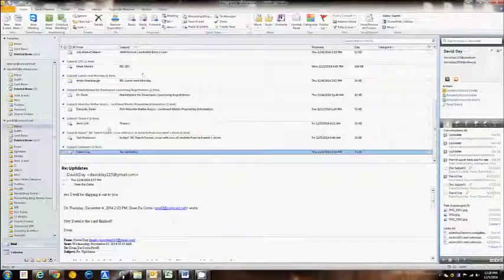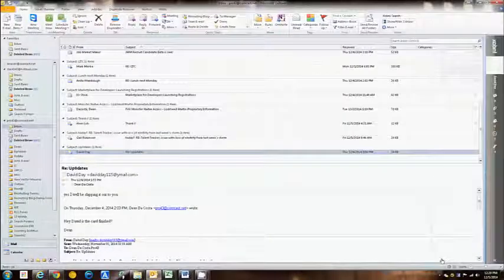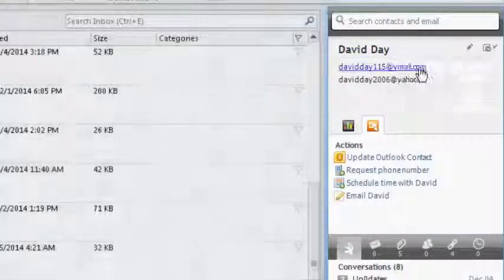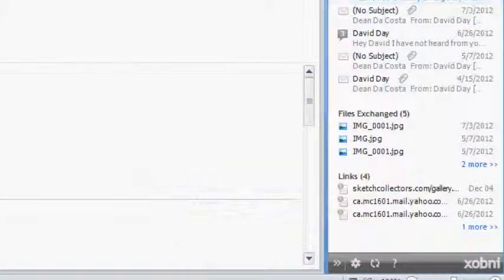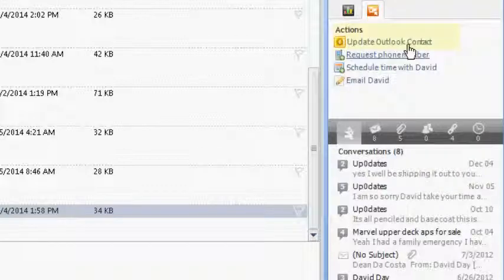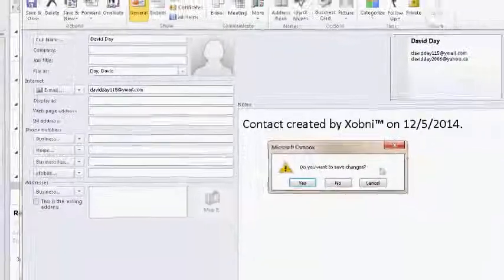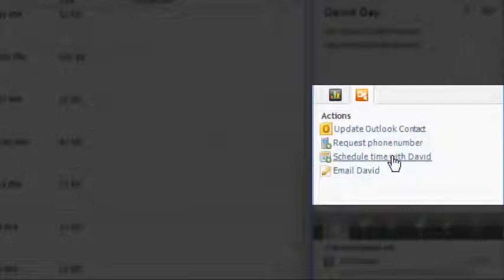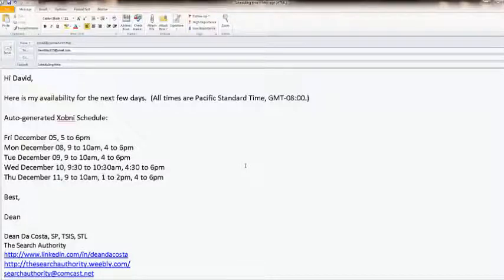Xobni - Yahoo Email Social Networking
Xobni creates complete and searchable social profiles of a user's contacts that include updates from LinkedIn, Facebook, and Twitter.